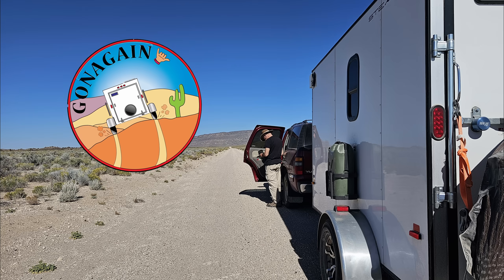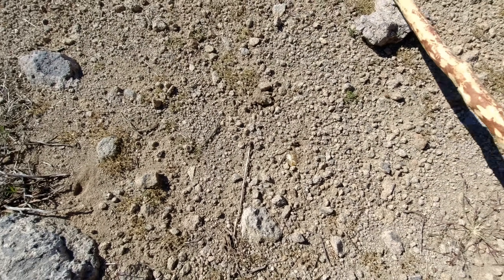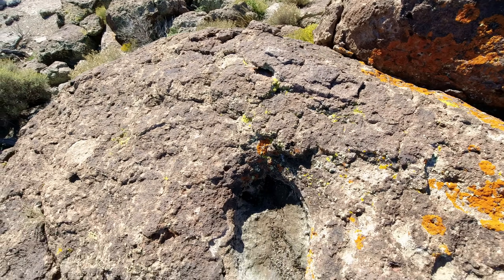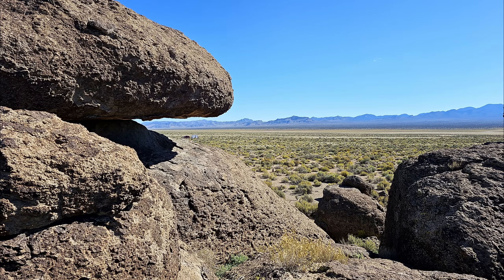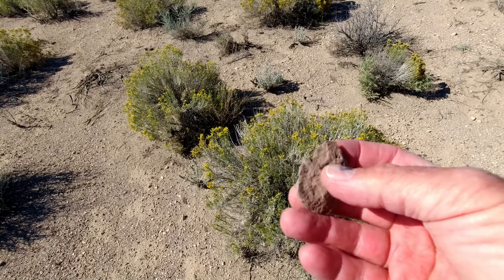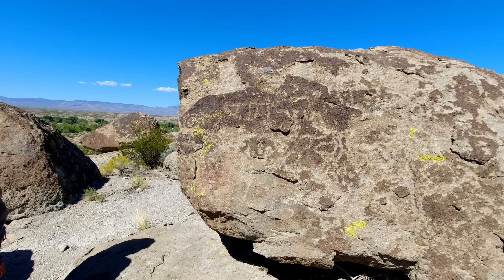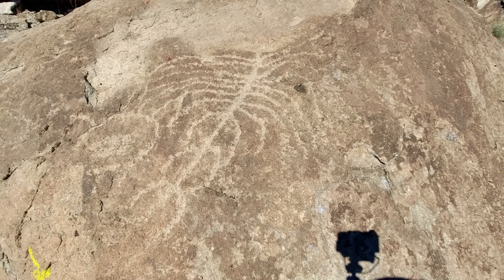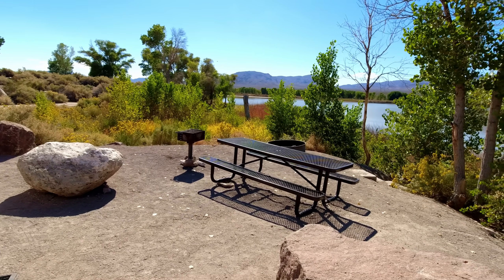Big Rocks to Ash Springs, NV - RV Road Tripping!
Nevada is full of interesting, out-of-the-way places that need exploring!

Our current top 12volt compressor refrigerators:

Setpower PT55

Camping gear:
12volt Multi Function Rice Cooker

Mailing Address:
Rick Herzog